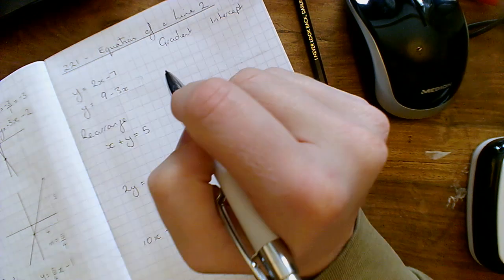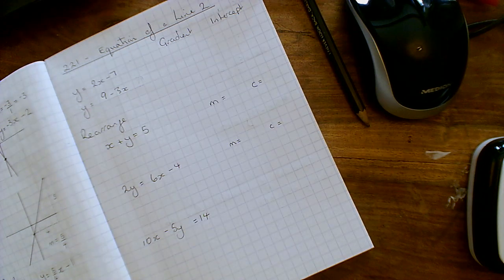MyMaths 221 Equations of a Line 2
A walkthrough of Equations of a Line 2 on MyMaths, task 221